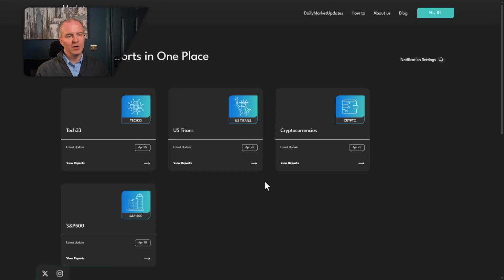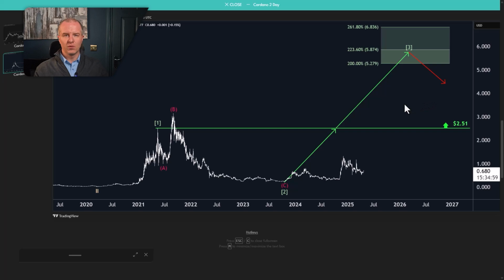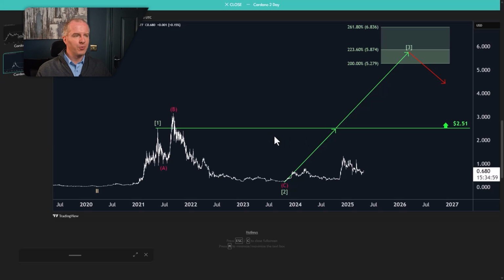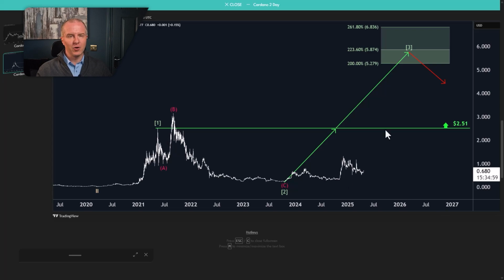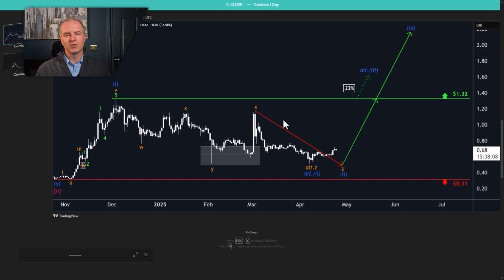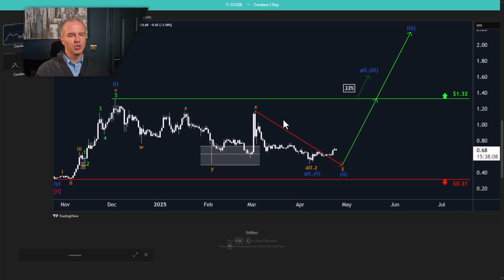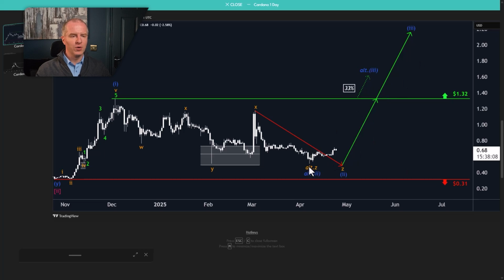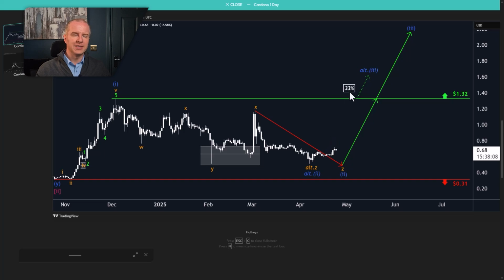Cardano (ADA): Is the $5.30+ Breakout Finally Loading?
In this video, Ben from Market Intel talks about Cardano (ADA): Is the $5.30+ Breakout Finally Loading?